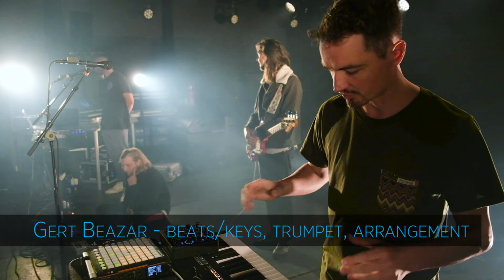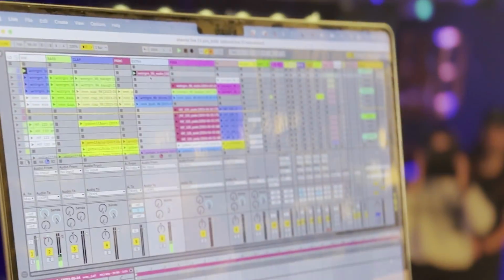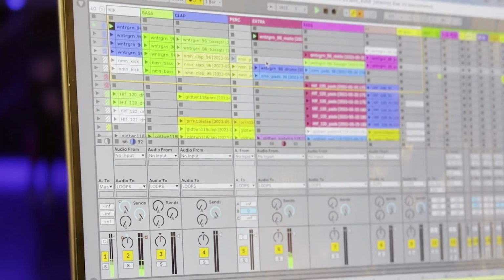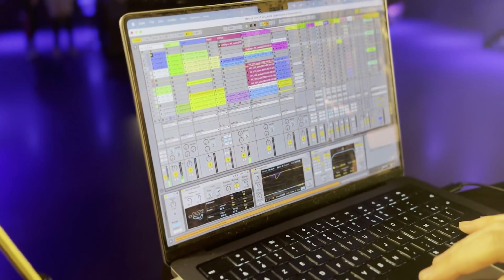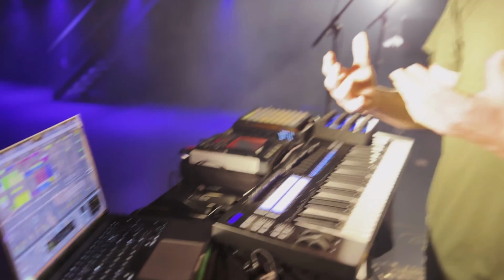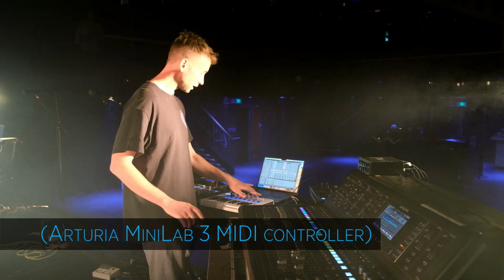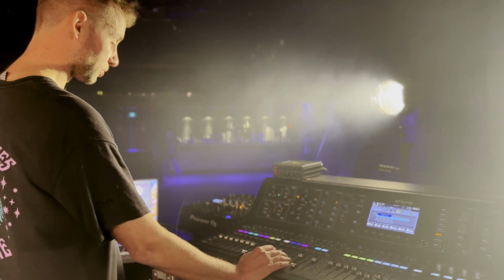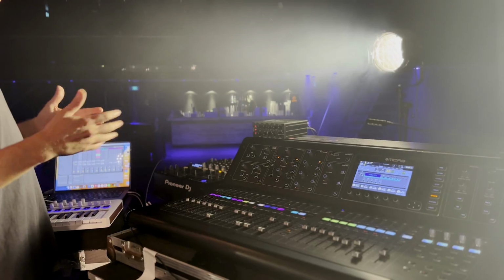How I Play: Stavroz's setup merges live production and band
We love to see artists who layer technology on top of live performance - and today's How I Play with @StavrozOfficial is a unique one. They're an "organic electronic live band" - incorporating elements of production, live performance, and a band-style setup all into one.

How I Play is an original video series created by DJ Techtools in 2011 that aims to go beyond the traditional artist interview and explore how unique live performances work. The series focus on the tools and technologies behind the performance and how the artists build and control their rigs. We believe that promoting these types of setups empower creators of all skill and notoriety levels to take chances and try new things.